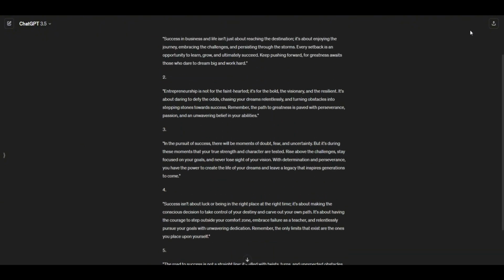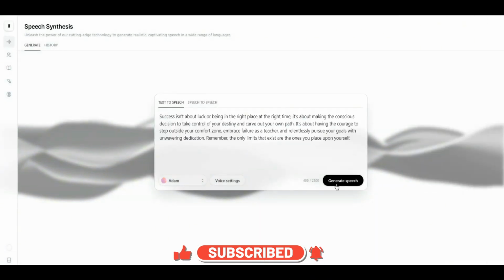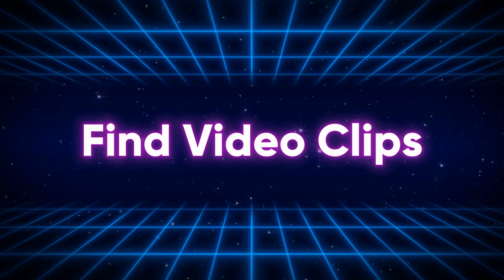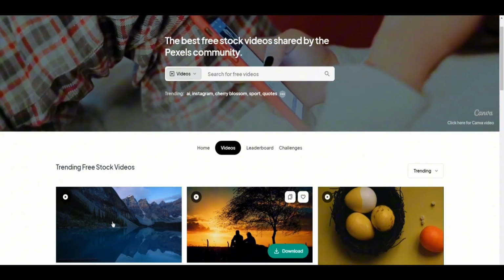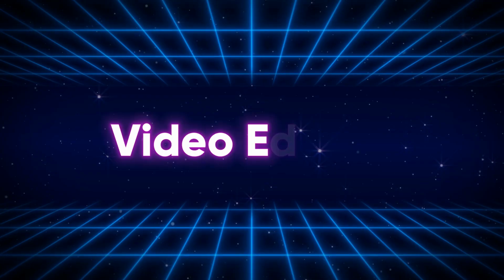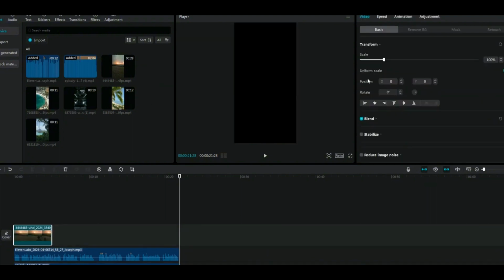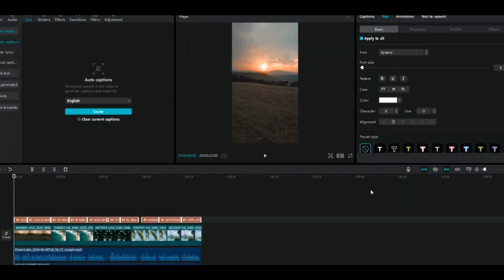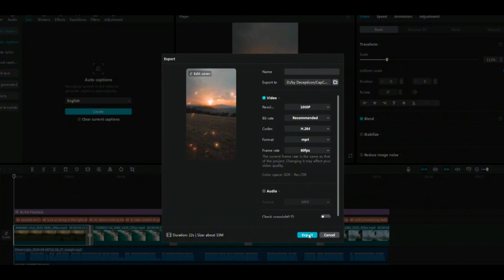How to Create VIRAL Motivational Videos Using AI And Earn $1000 Per Month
In this video, we're going to show you How to Create VIRAL Motivational Videos Using AI And Earn $1000 Per Month on YouTube. Whether you're a complete beginner or a pro creator — the insights we share in this video will help you take your YouTube growth to the next level.

This is a great way to supplement your income or start your own business. By using AI, you can create videos that are both unique and motivational. Plus, with the right keywords, you can easily rank for these videos in search engines. So if you're looking to make money online, then take a look at this video!

✅Tools used in How to Create VIRAL Motivational Videos Using AI